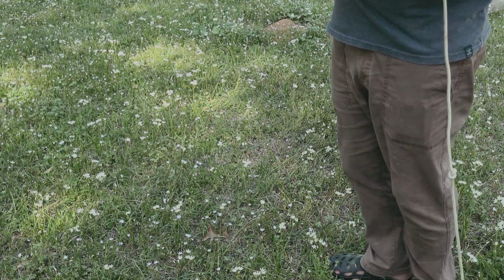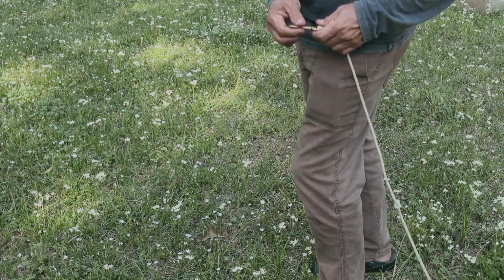Leash Work In Teaching The Heel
A quick look at some tactile information regarding the leash and the heel. Setting the dog up to win in the right position is the goal. Clarity is the key and we can do that with this method.